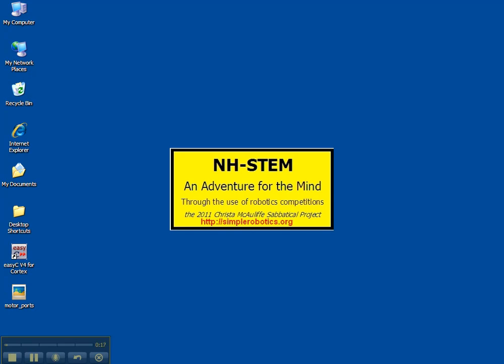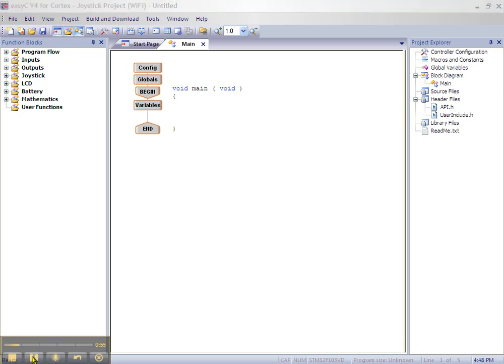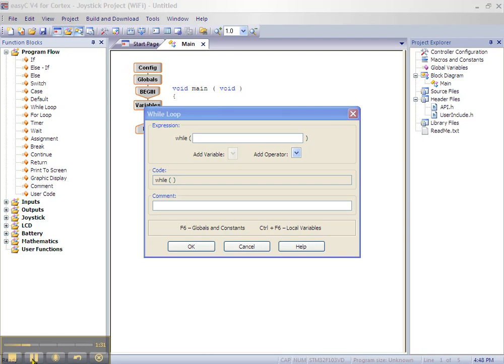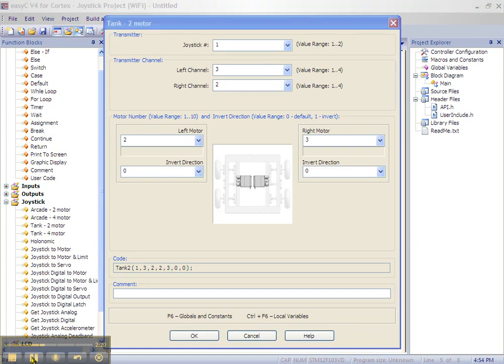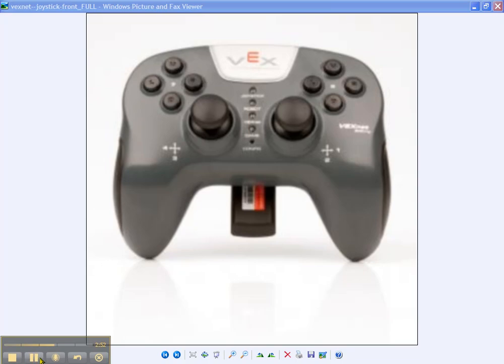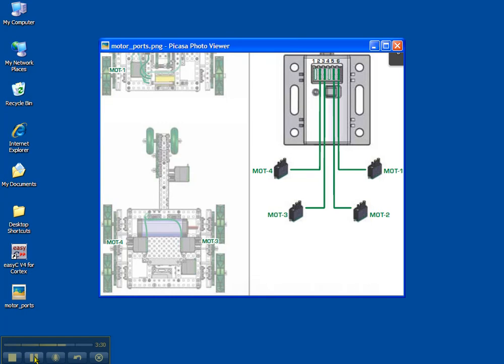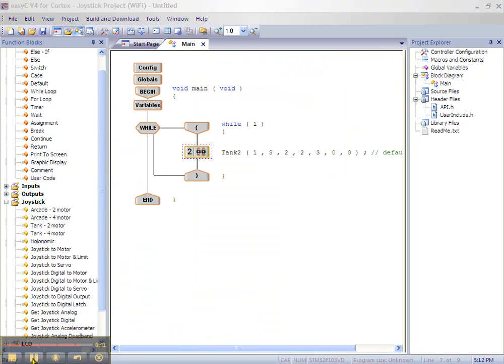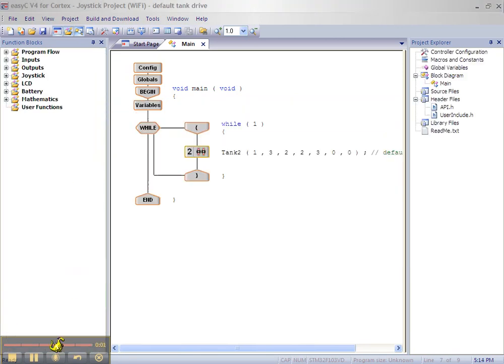Using EasyC v4 to program teleop tank drive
This video is a step by step set of instructions used to program the Cortex Controller on the ProtoBOT VEX robot to use teleop tank-2 motor